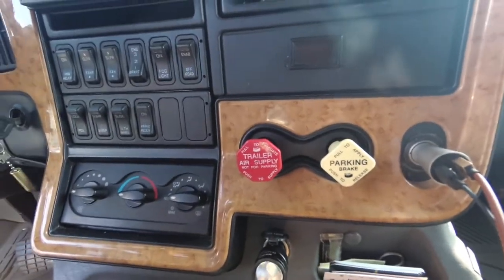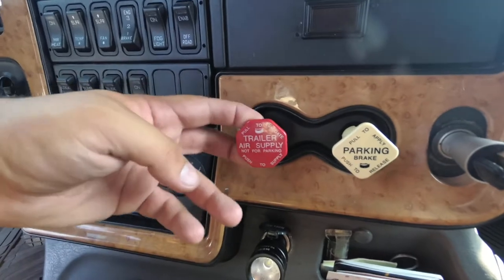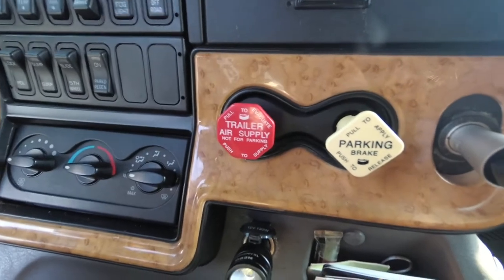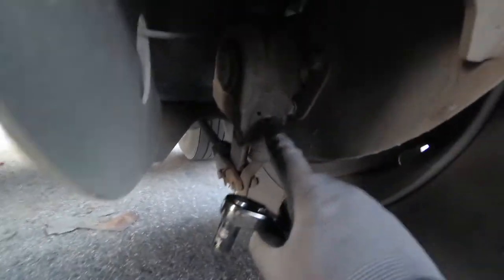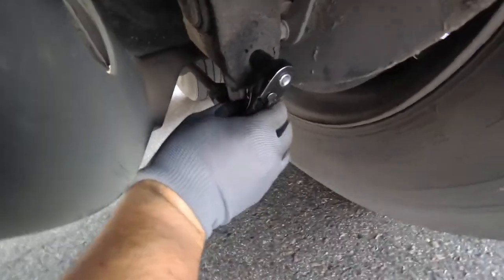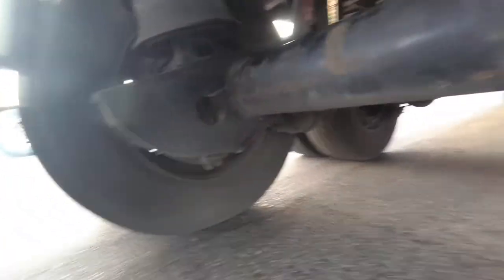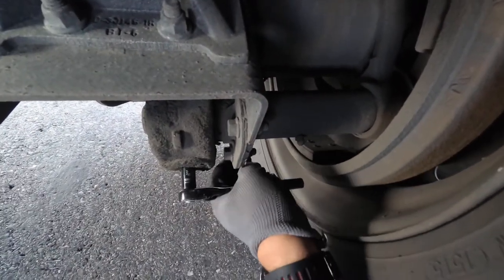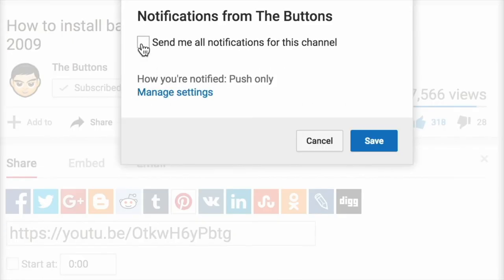How to Adjust trailer truck brakes fast and easy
How to Adjust the trailer truck semi brakes yourself

PEACE ...